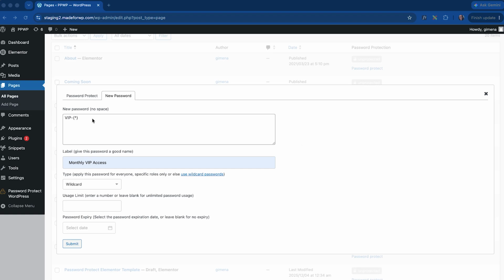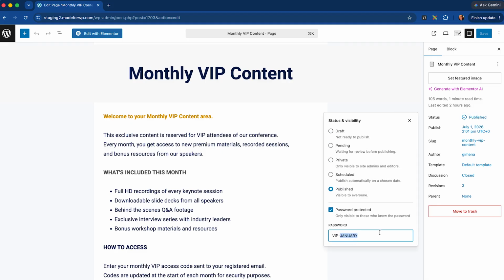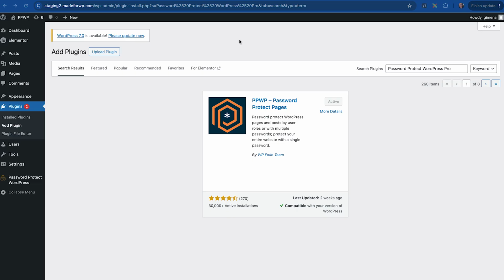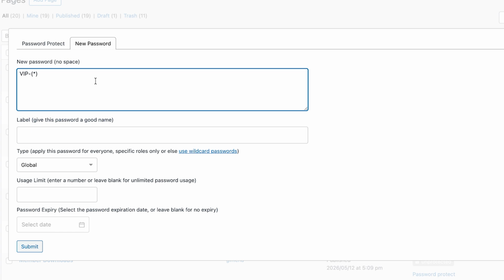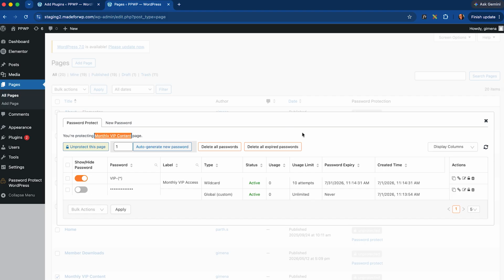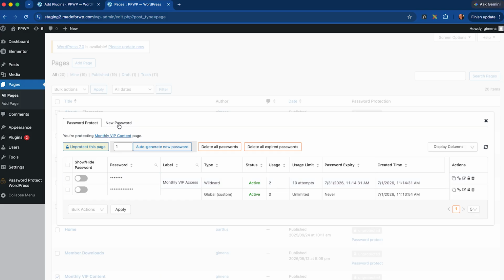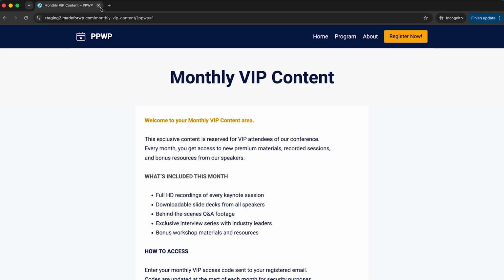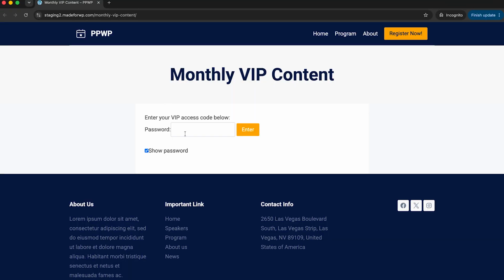Stop Updating WordPress Passwords Every Month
Tired of updating your WordPress password every month? Every time you rotate a security code, you have to log into WordPress, delete the old password, and share a new one with your users.

There's a way to skip that. In this tutorial, you'll learn how to create wildcard passwords in WordPress using the Password Protect WordPress Pro plugin.

Set up one pattern like VIP-(*) once, and codes like VIP-JANUARY, VIP-FEBRUARY, or VIP-MARCH will work automatically.

No more monthly updates.

What you'll learn:

Set up wildcard passwords step by step
Create a pattern that accepts multiple codes
Manage usage limits and expiry dates
Build advanced patterns with multiple asterisks
Test your patterns as a real user